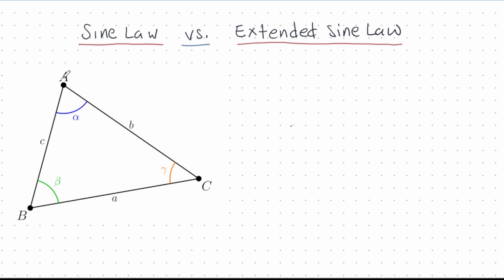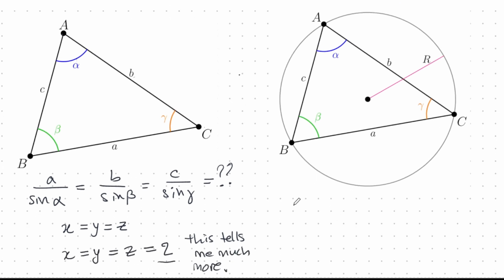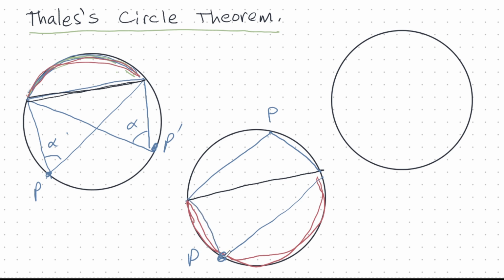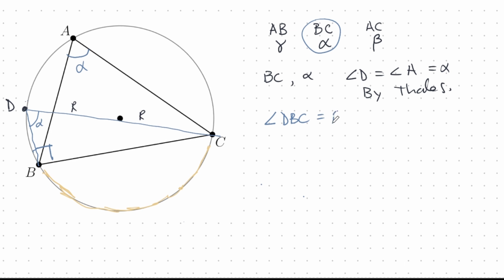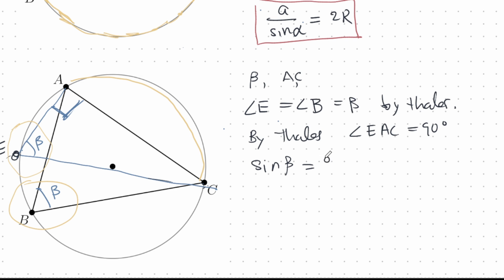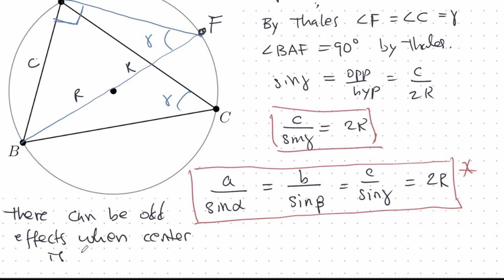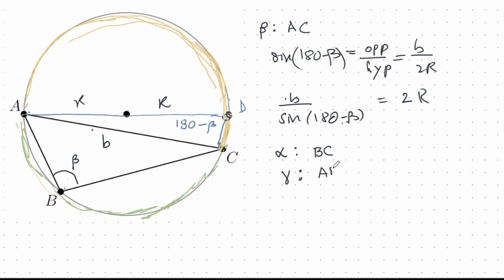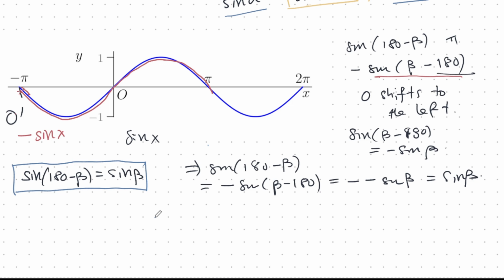A more powerful version of the Sine Law.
The extended Sine Law is way more interesting than the one we learn in school. In this video we explain what it is and we prove it using Thales's circle theorem and some trigonometry.